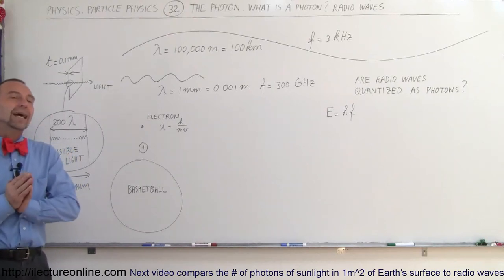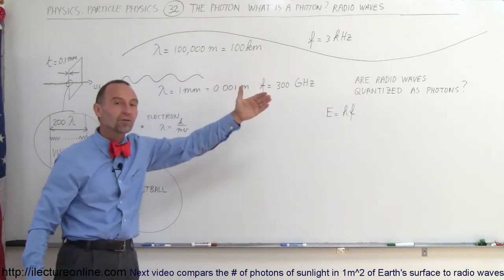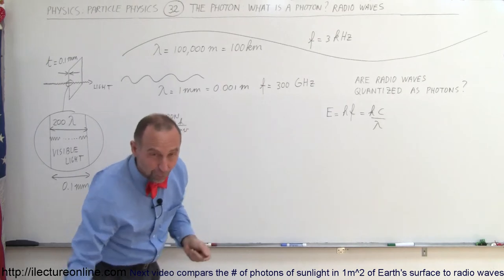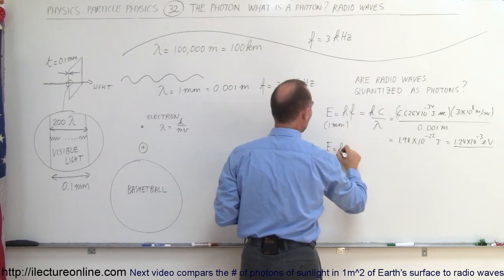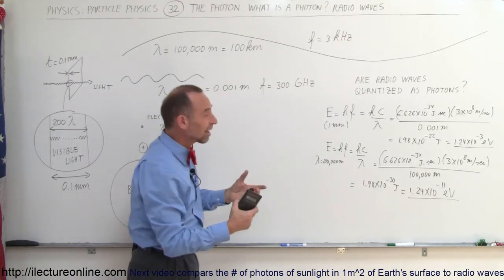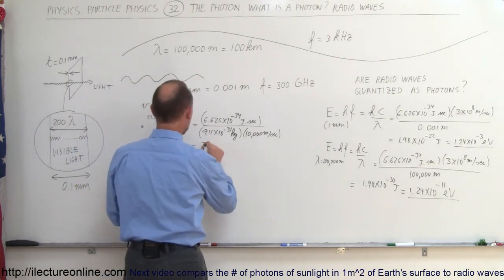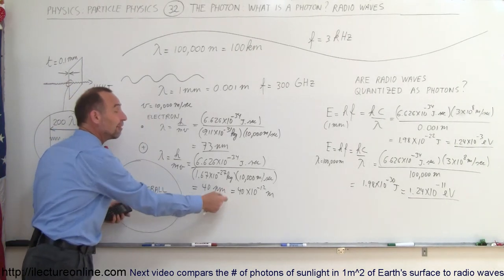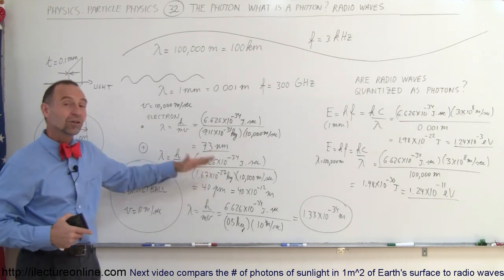Particle Physics (32 of 41) What is a Photon? 16. Mie Scattering - Radio Waves Quantized as Photons?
In this video I will explain whether radio waves can be quantized as photons.